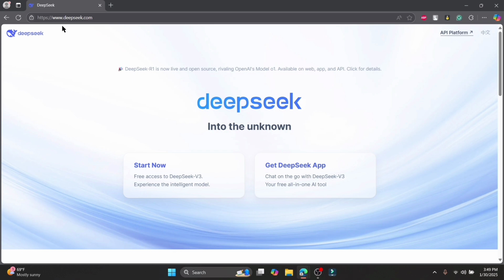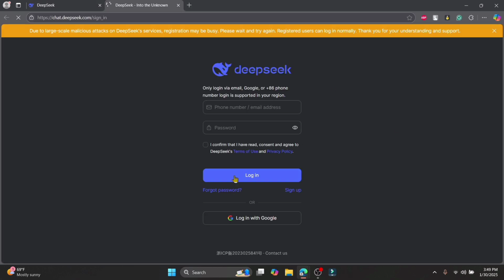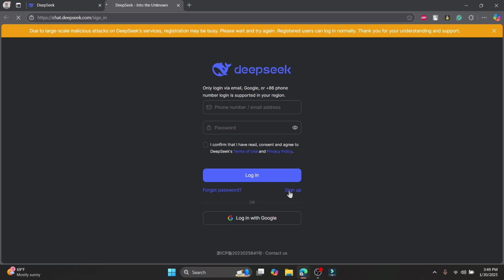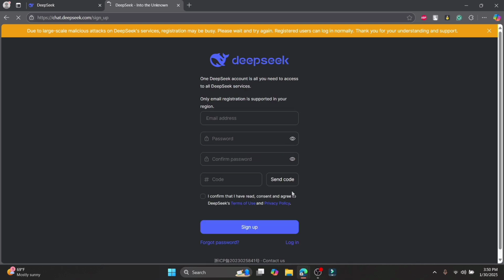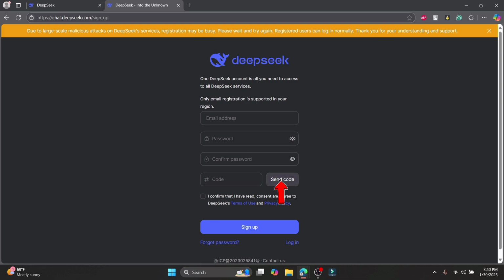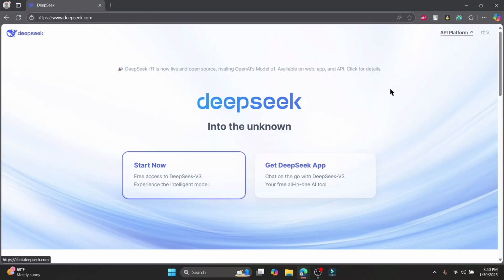How To Sign Up On DeepSeek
In this tutorial, I will show you how to sign up in Deepseek step by step. You will learn how to create an account, set up your profile, and start using Deepseek’s features. Signing up is quick and easy—let’s go!

I hope this video makes it easy for you to sign up in Deepseek.